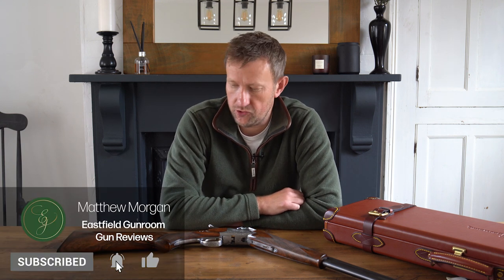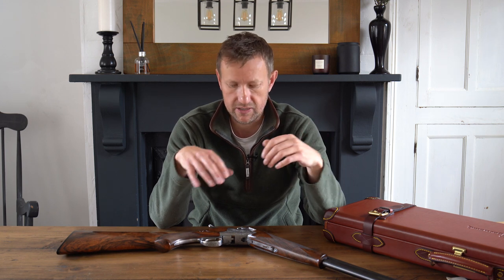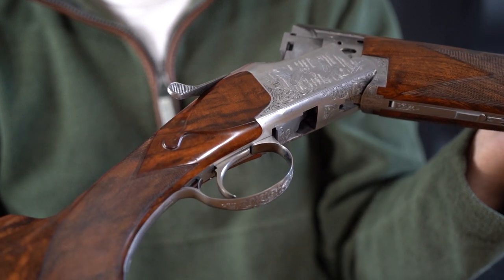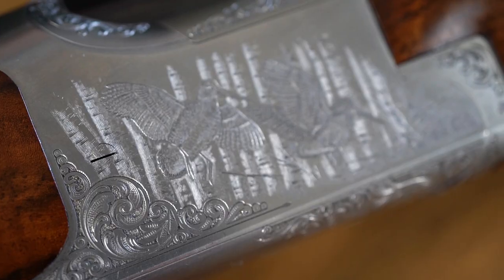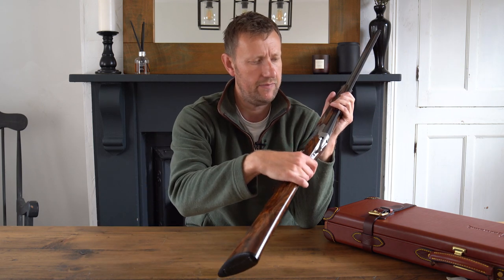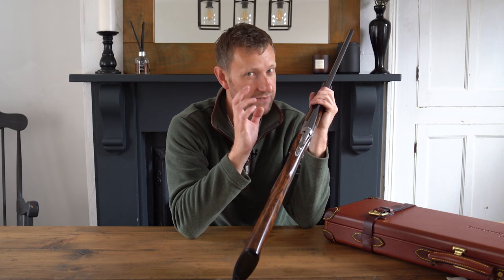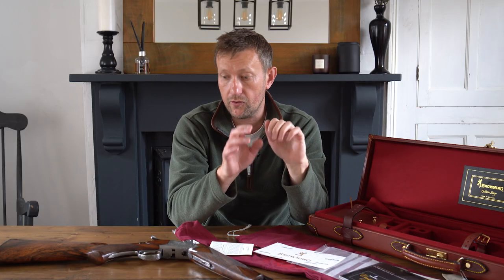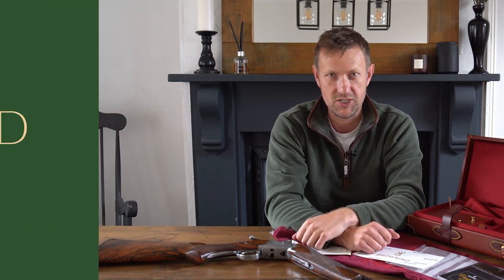Browning B25 Special 2010 - Eastfield Gunroom Review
The Browning B25 needs no introduction. These handmade Belgian shotguns are highly regarded the world over for their sublime handling characteristics. Considered the original O/U (referred to as the superposed) the B25 has a huge following and for very good reason. In this video Matthew Morgan takes an in depth look at a very special and surprisingly modern small gauge B25. A truly stunning and very capable 20 gauge in beautiful condition.